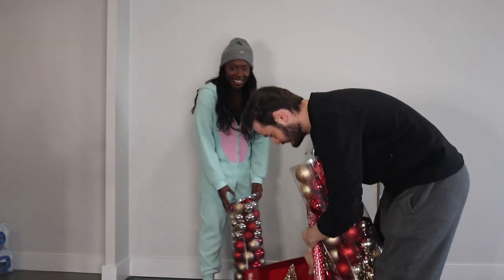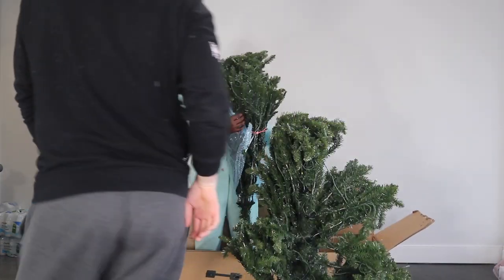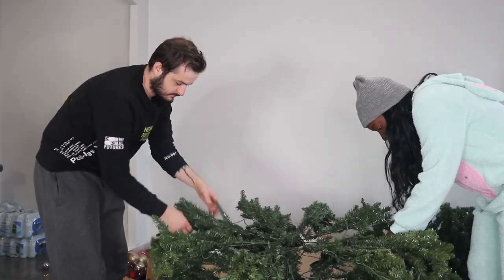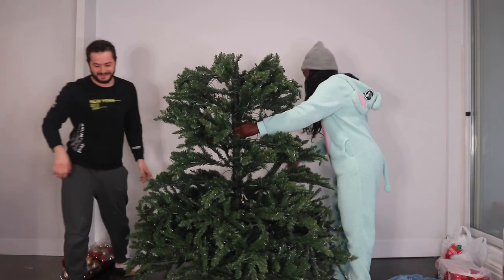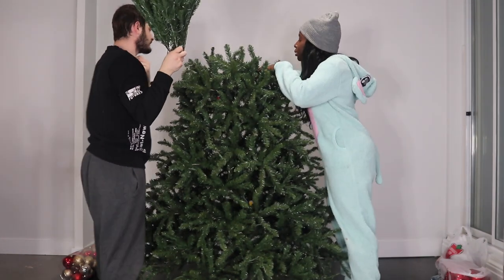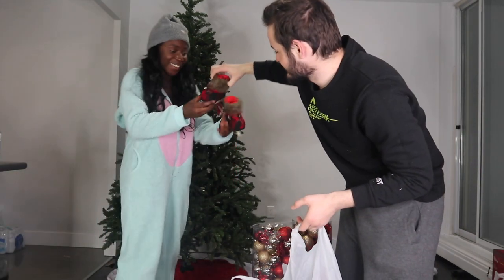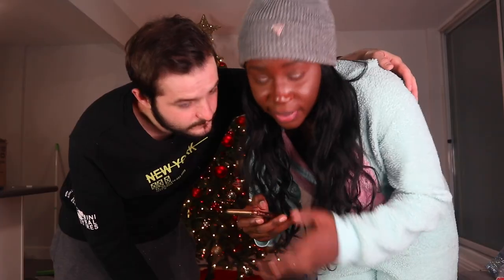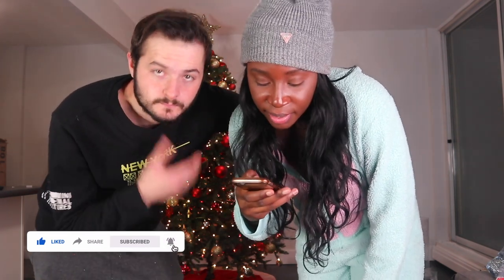DECORATING THE CHRISTMAS TREE WITH US (OUR FIRST TREE) !!!!!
decorating our christmas tree with us

JUST FOUND OUR CHANNEL, WATCH THIS !!!

Don't be afraid to stalk us  :)

Klejsi's Snapchat: Kmakaj10

EQUIPMENT USED :
Canon eos m6 camera
memory card